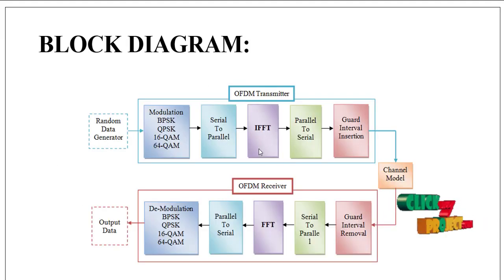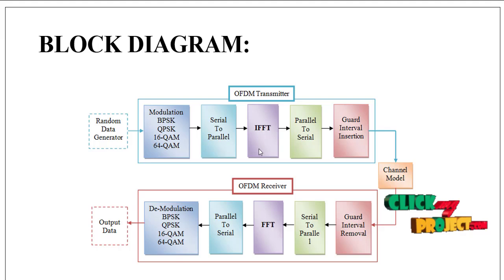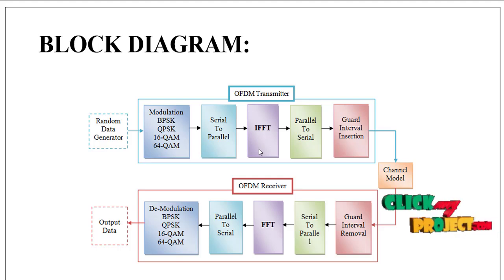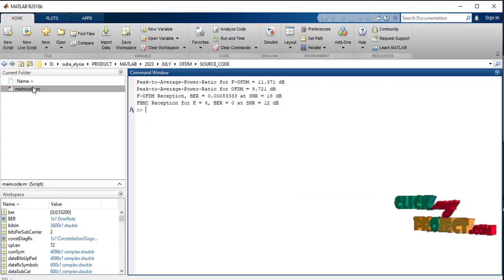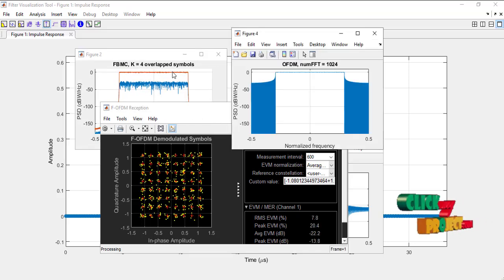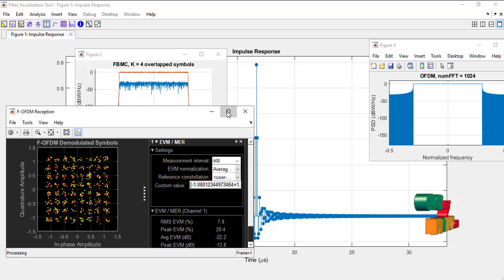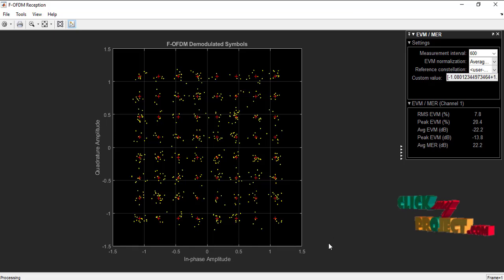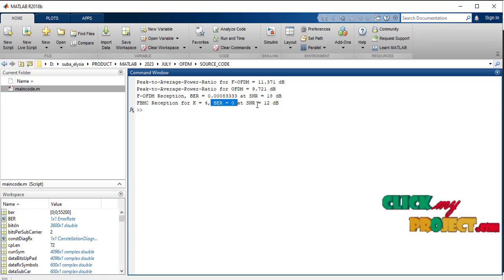Matlab Communication - Channel Estimation & User Localization for IRS-Assisted MIMO- ClickMyProject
In multiple-input multiple-output orthogonal frequency division multiplexing systems supported by intelligent reconfigurable surfaces (IRSs), we explore the channel prediction problem and the channel-based wireless applications. We suggest a unique twin-IRS structure made of two IRS planes with a relative spatial rotation in order to get the channel characteristics, such as angles, delays, and gains, required for environment mapping and user localization. We characterize the training signal as a third-order canonical polyadic tensor with a maximal tensor rank equal to the number of IRS unit cells travelling from the user equipment to the base station through IRSs. In this we design an OFDM signal with the OFDM simulator for the waves

Including Packages
* Base Paper
* Complete Source Code
* Complete Documentation
* Complete Presentation Slides
* Flow Diagram
* Database File
* Screenshots
* Execution Procedure
* Readme File
* Addons
* Video Tutorials
* Supporting Softwares

Specialization
* 24/7 Support
* Ticketing System
* Voice Conference
* Video On Demand *
* Remote Connectivity *
* Code Customization **
* Document Customization **